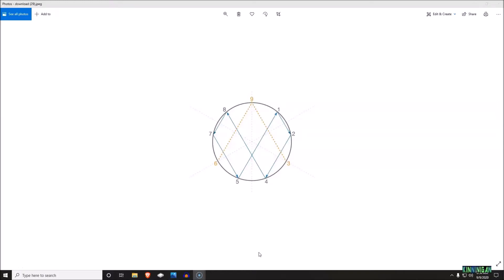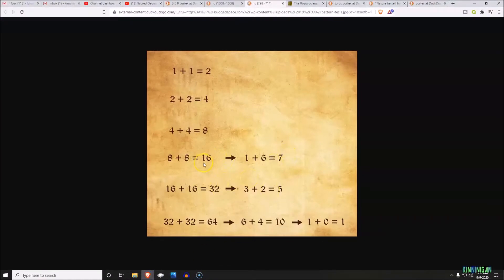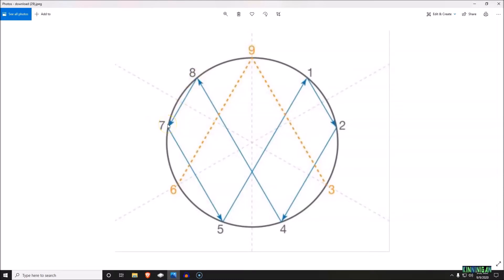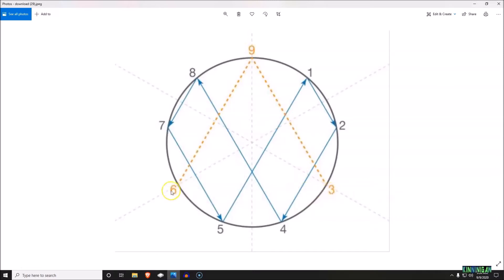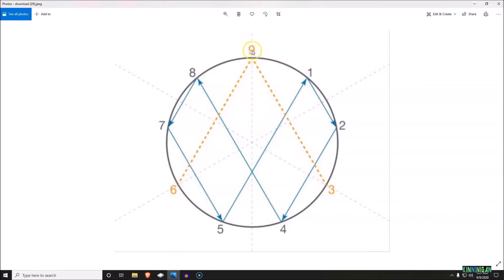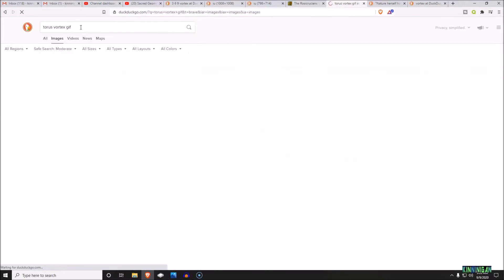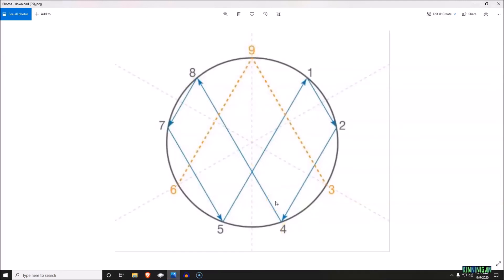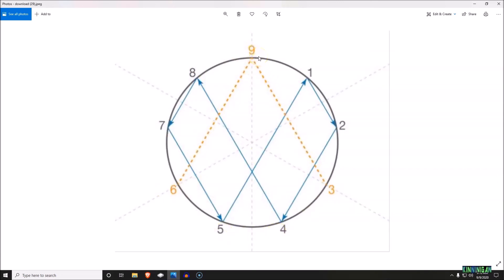Tesla Key to the Universe 3 6 9